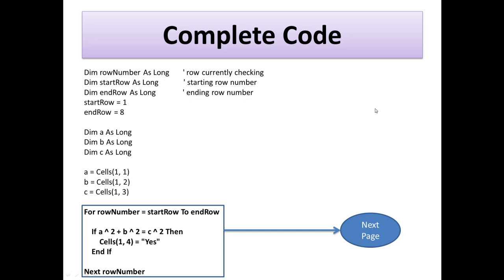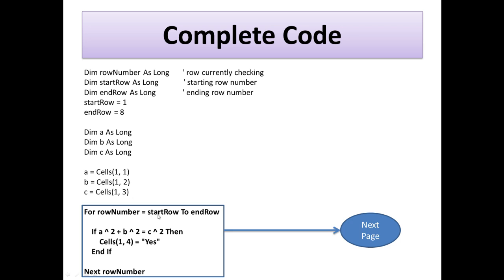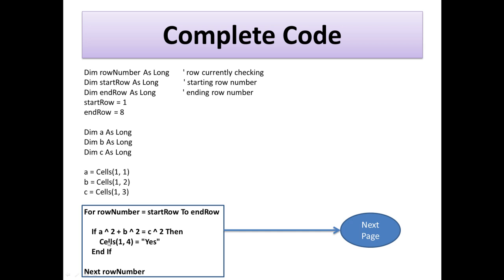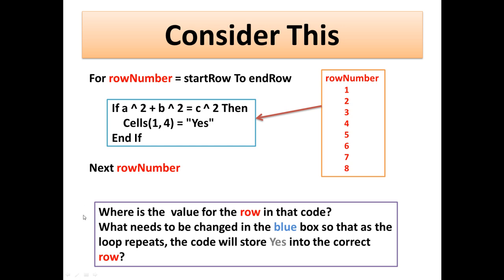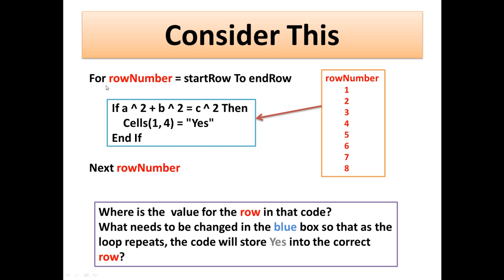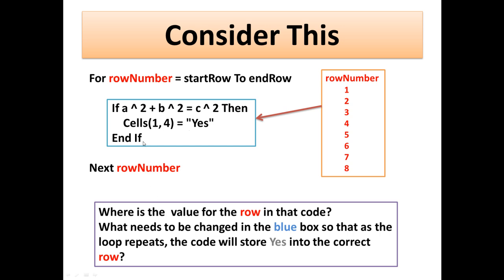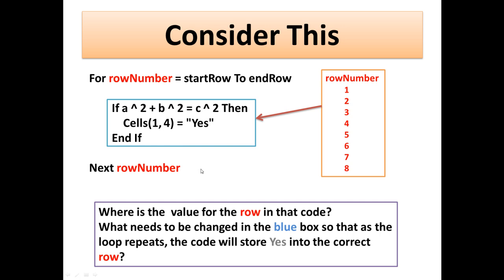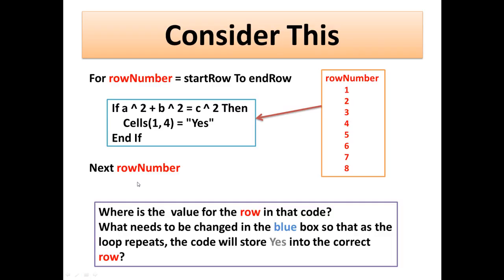Programming Question001 Pythagorean Triples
A short discussion of the Pythagorean Triple program - FOR Loop.